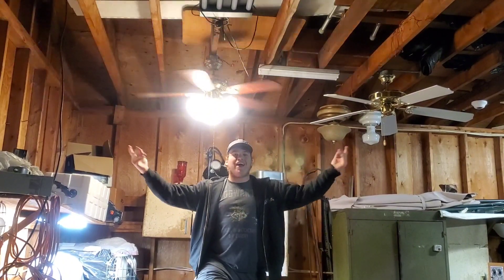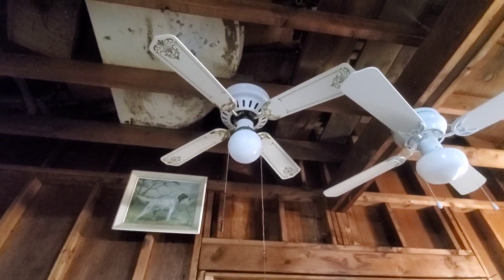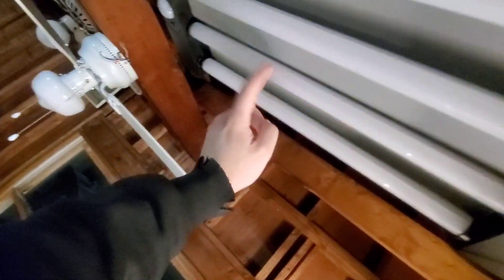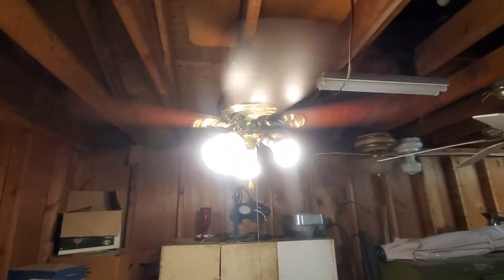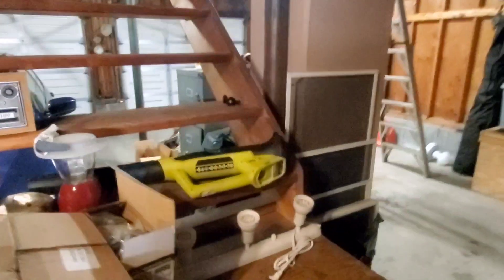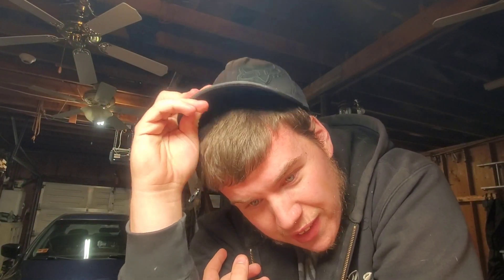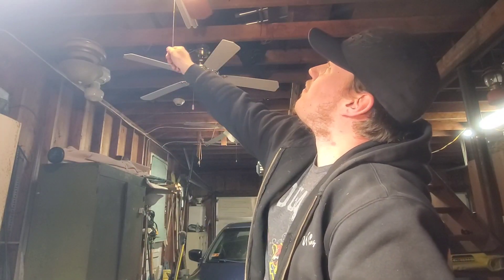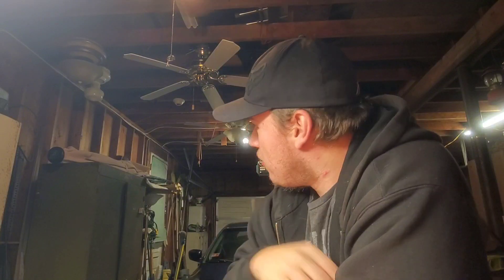THANK YOU FOR THE 400 SUBSCRIBERS!!!